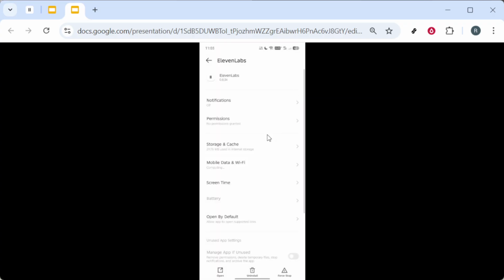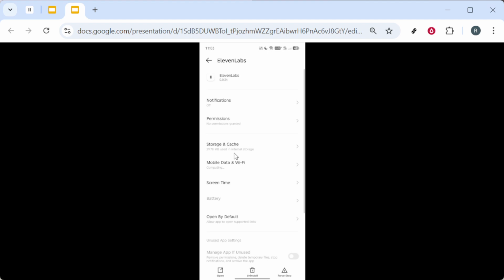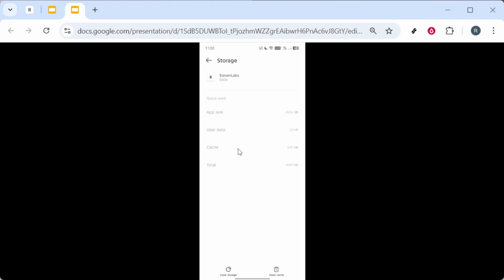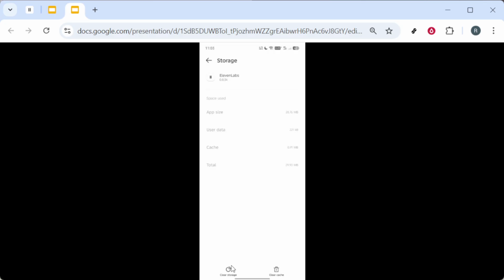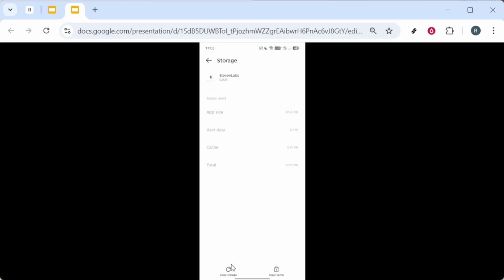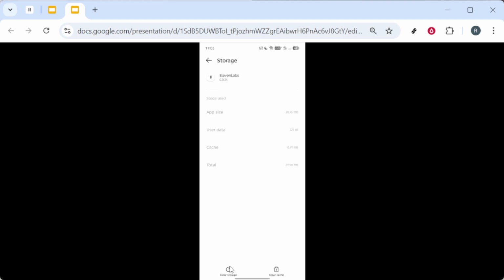How to Fix ElevenLabs Unusual Activity Detected on Android | 2025 Guide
Android users — here’s how to fix your ElevenLabs access issues!
📲 Includes:

🧩 Clearing cache

🔐 Re-logging securely

📶 Network fixes

💡 Updating app version